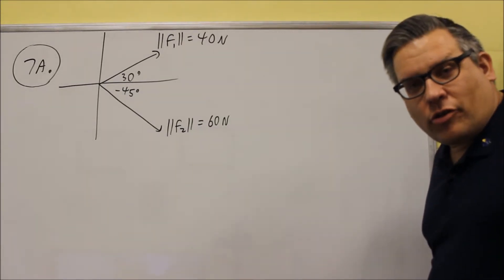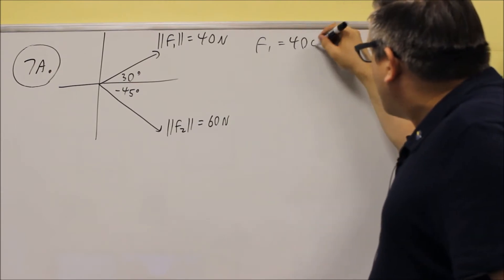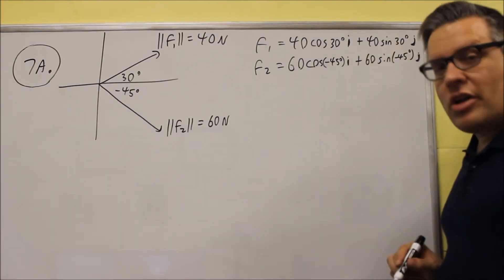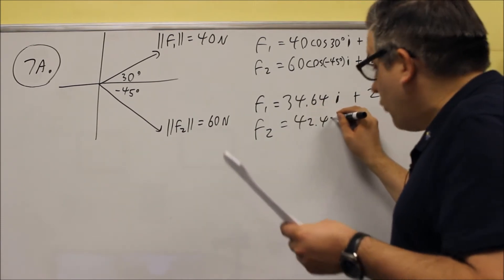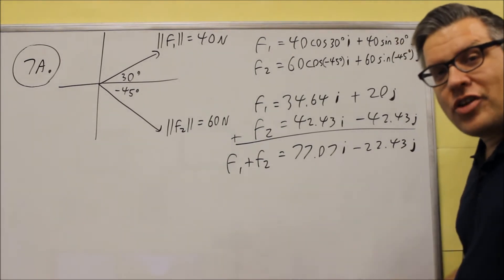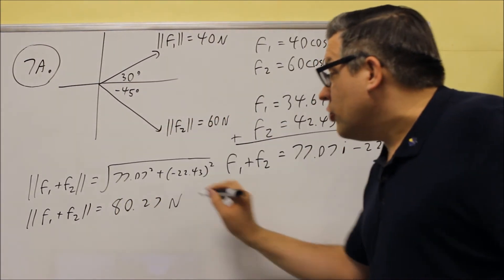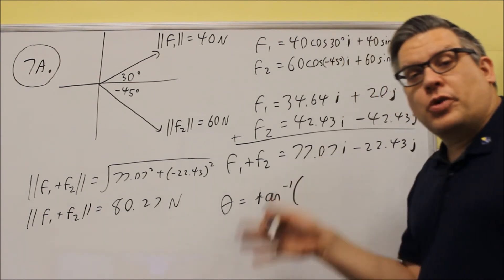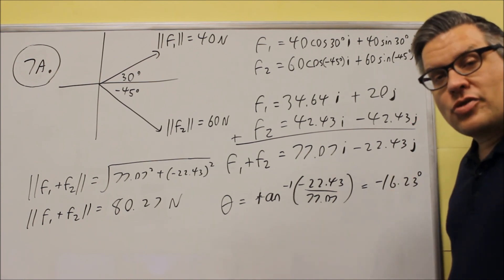MATH 127 Trigonometry Sample Test 3